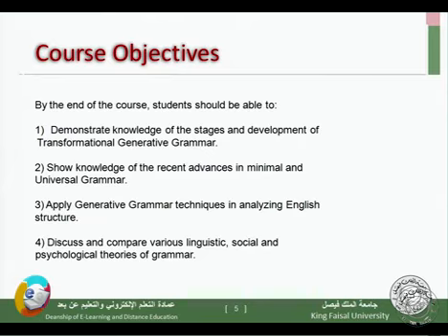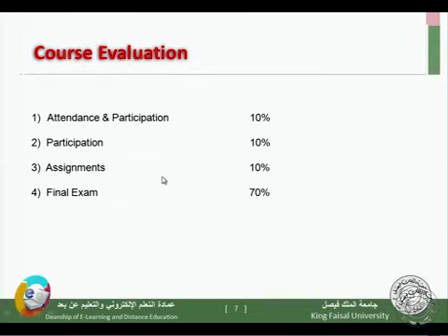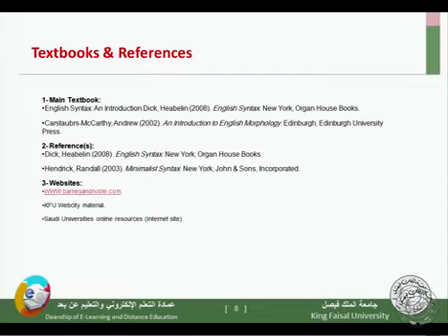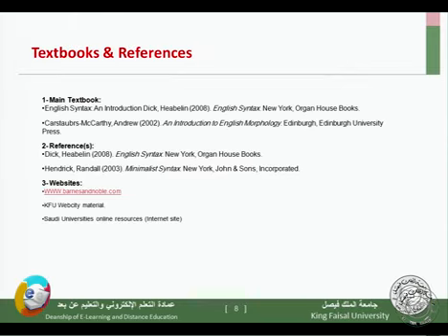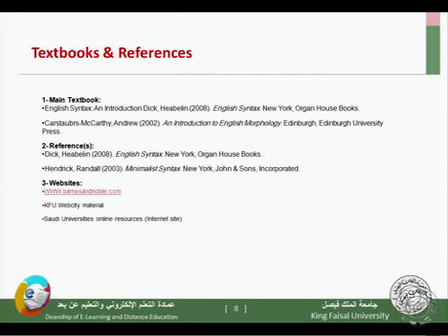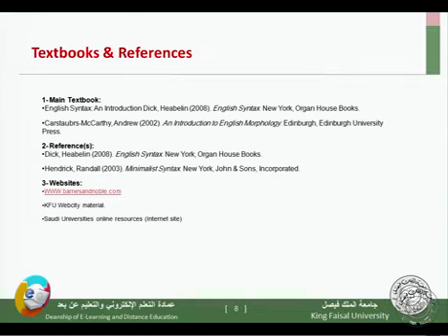00 Syntax & Morphology Dr. Abdullah Al-Mulhim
Syntax & Morphology  Dr. Abdullah Al-Mulhim